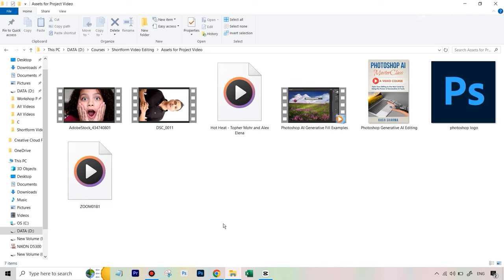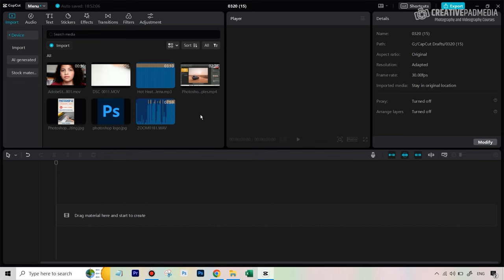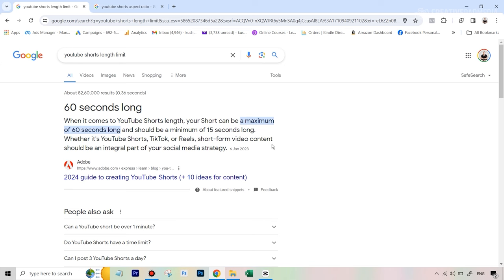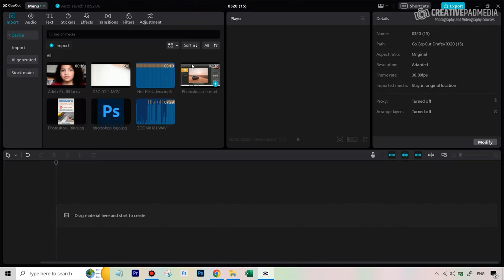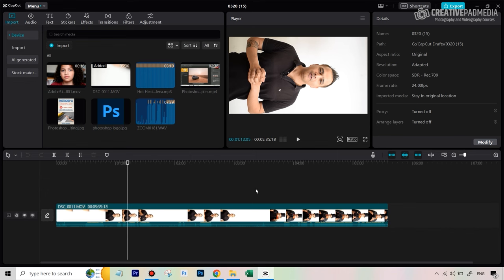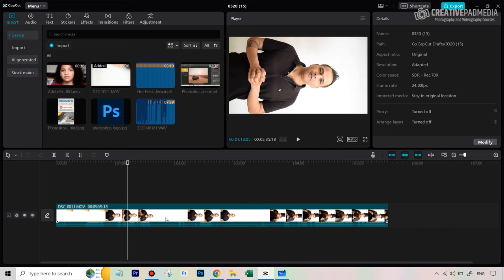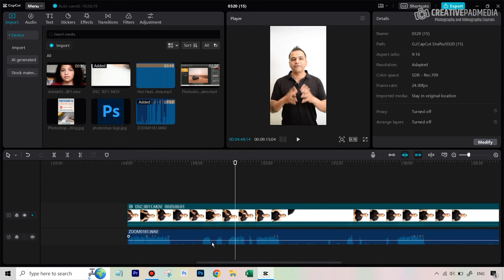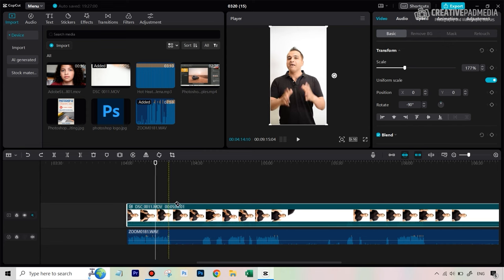Capcut PC Video Editing Tutorial for Beginners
In this video we will be learning the basics of how to use the completely free Capcut PC app. Here are the different sections in this video:

0:00 Creating a New Project and Importing the Assets
2:20 Understanding the Requirements for Our Project
3:46 Changing the FPS (Frames Per Second) Setting in Capcut
8:39 Developing a Video Editing Workflow
13:46 Changing the Aspect Ratio and Syncing the Video & Audio
19:52 4 Different Ways to Trim and Split the Video

This video is from our Capcut Video Editing Course, which has 24 videos and 3 hours of content.